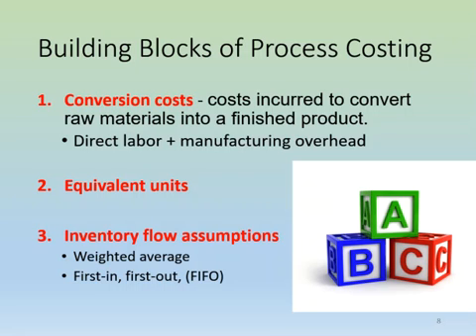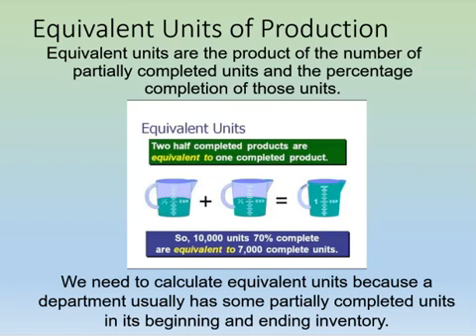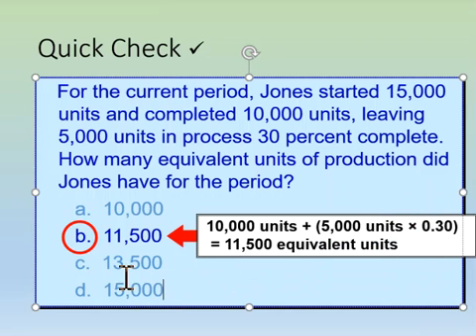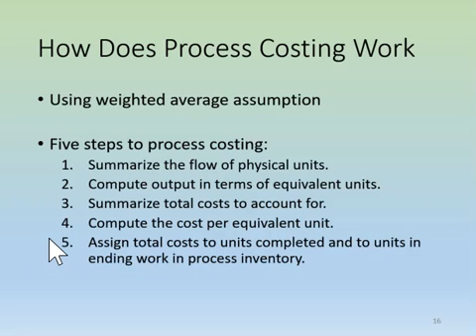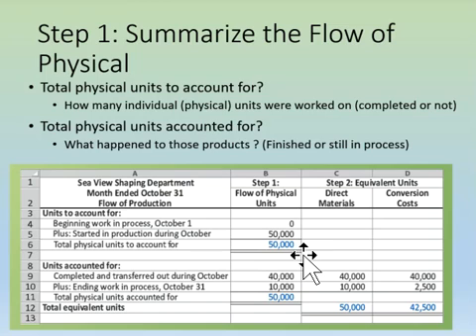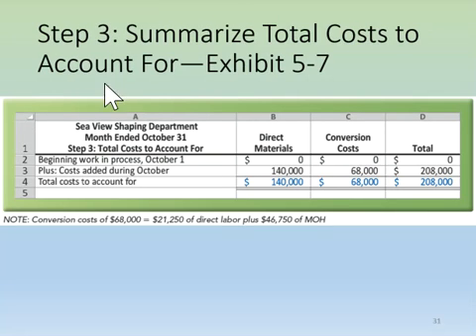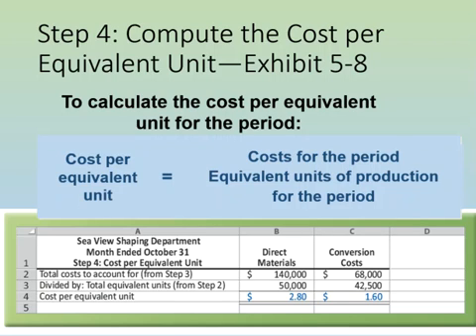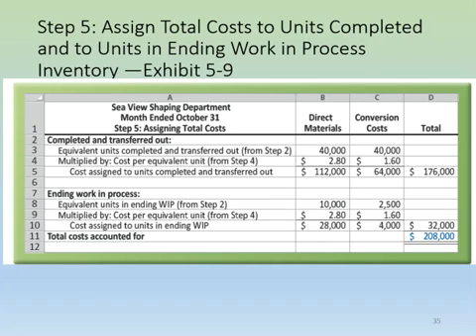Building blocks of Process Costing Conversion costs equivalent units weighted average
Building blocks of Process Costing - Conversion costs, Equivalent units, &  Weighted average method